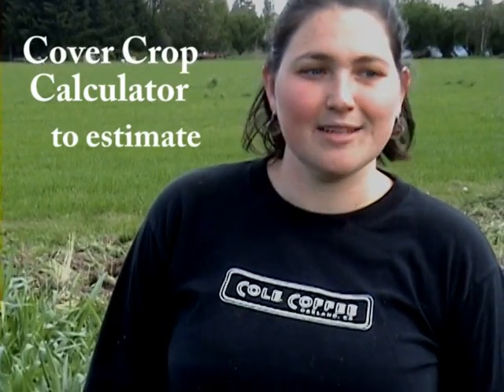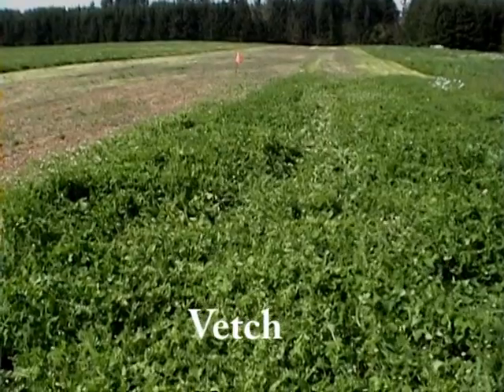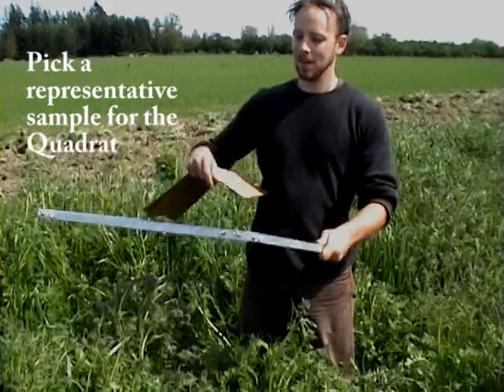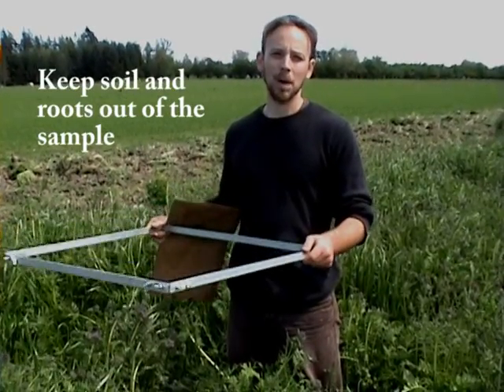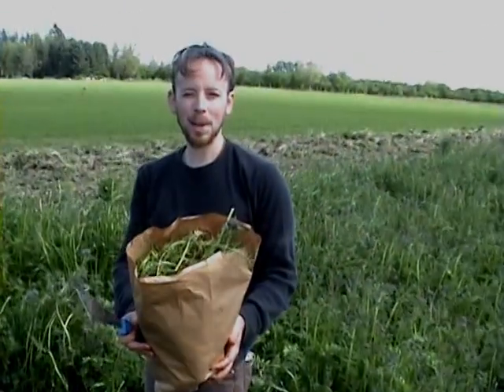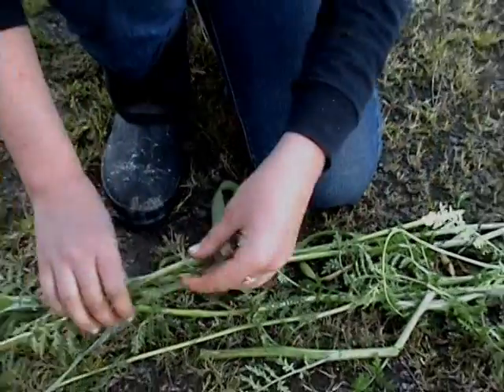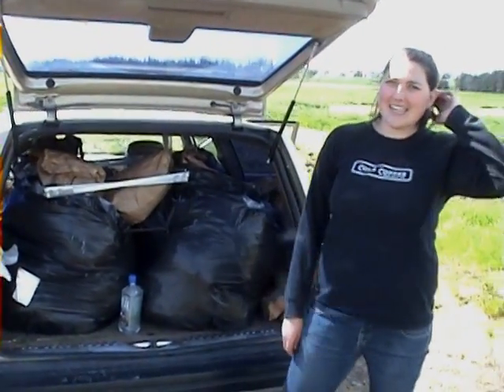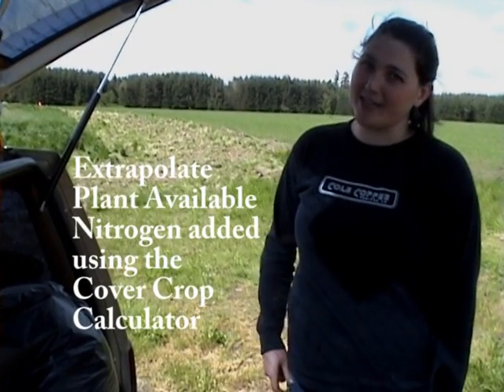Cover Crop Calculator Trials and Sampling Method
Cover crop sampling techniques, as well as video of trials being conducted in the Willamette Valley to develop a Cover Crop Calculator by Oregon State University and the North Willamette Research Center.